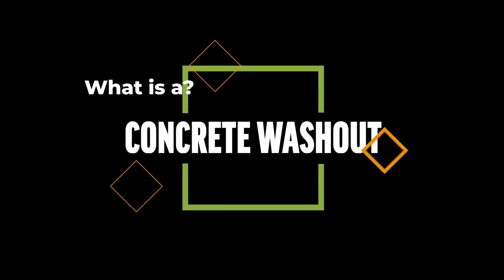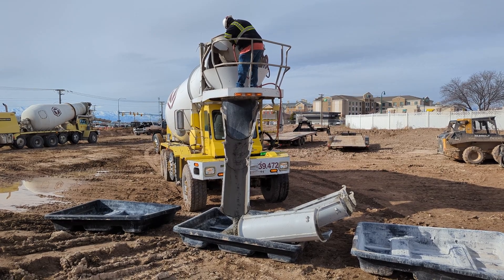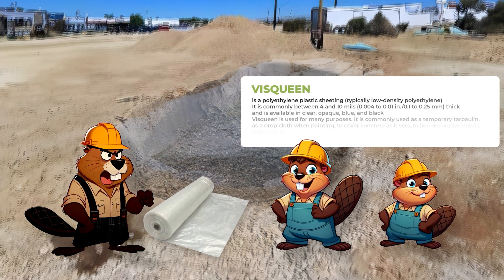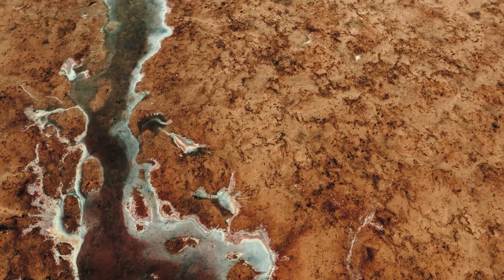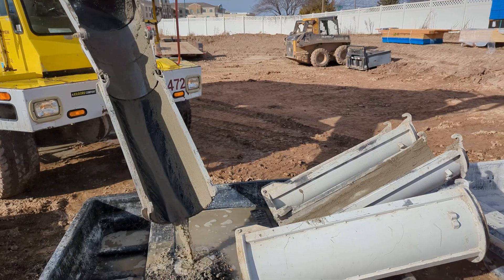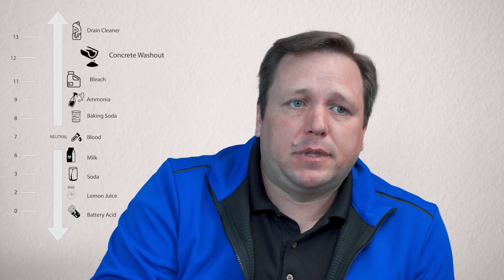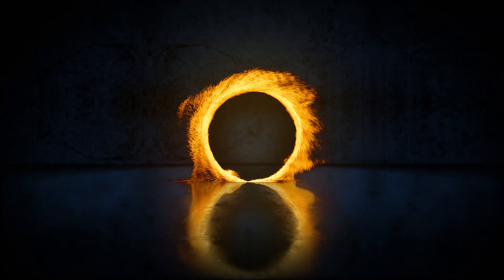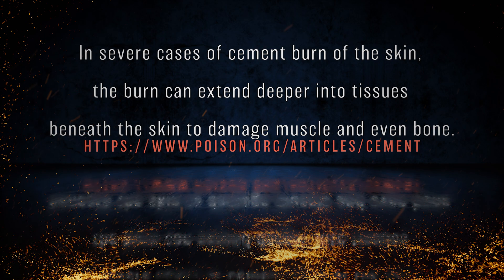What is a Concrete Washout? - SWPPP Training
What is a Concrete Washout? - SWPPP Training. Here's a quick breakdown of what a concrete washout is. To learn more from stormwater compliance experts in your state, visit us to learn more and to get a quote!